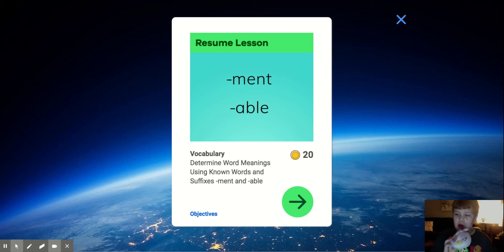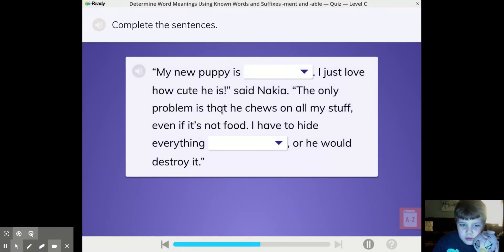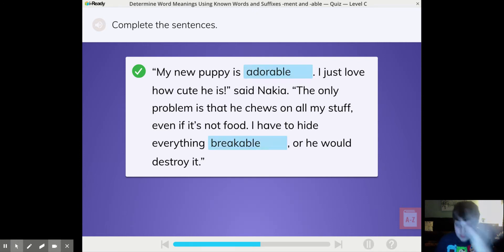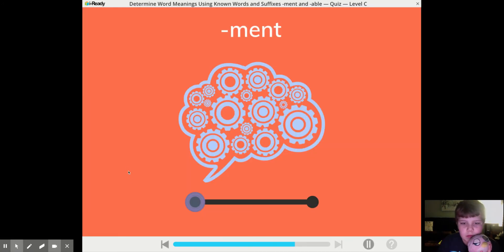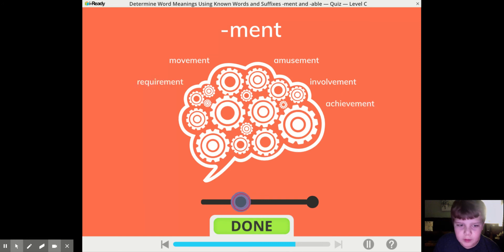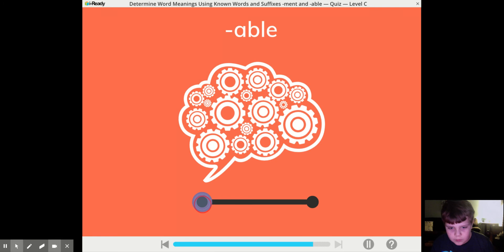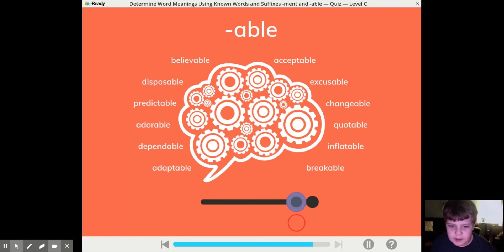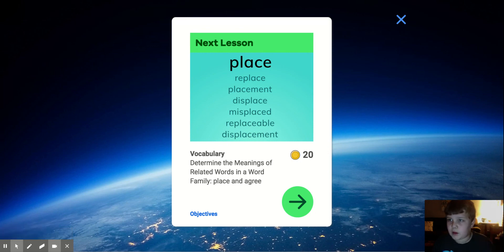Stella Doing i-Ready (StellaTube ONLY)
FACT::StellaTube Started In 2015